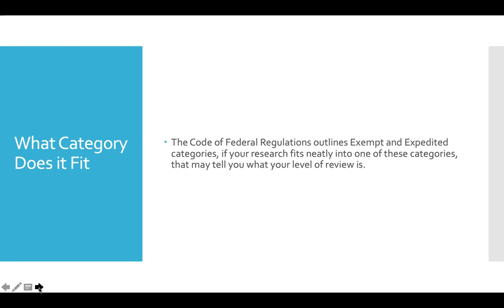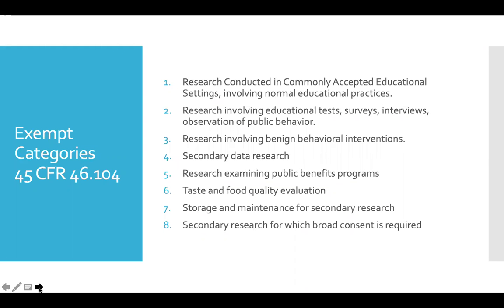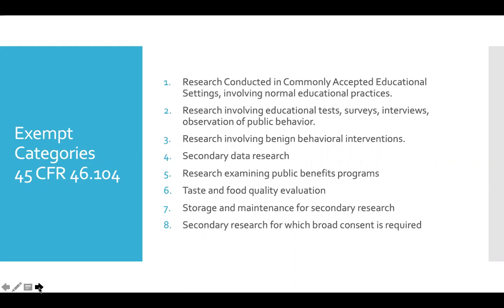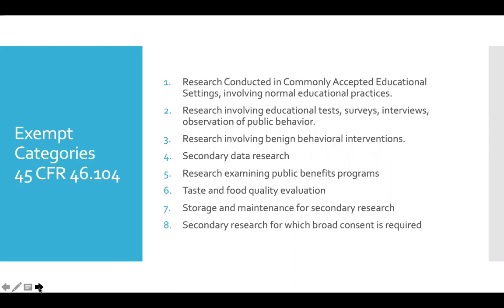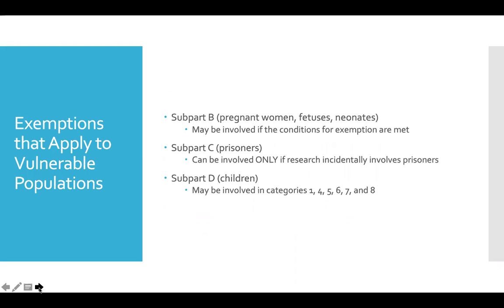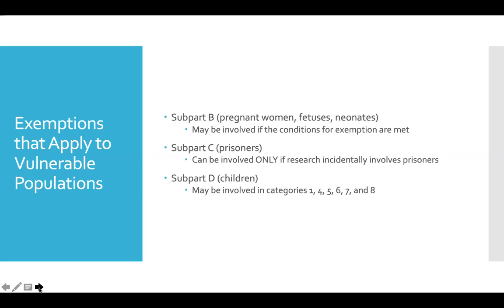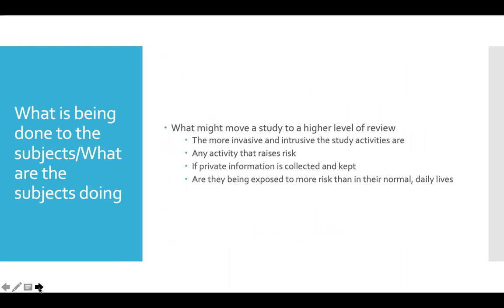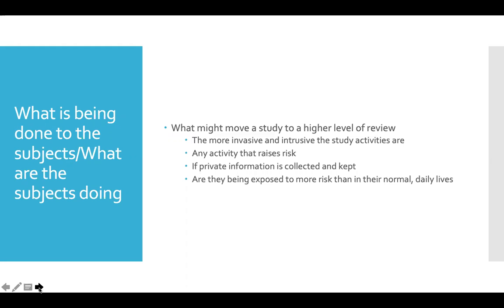What Level of Review is My Study?